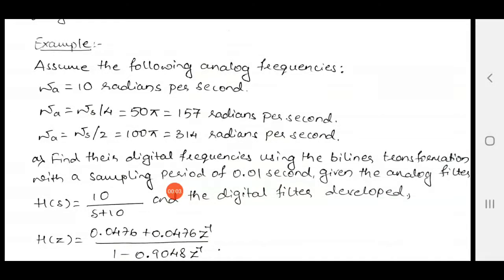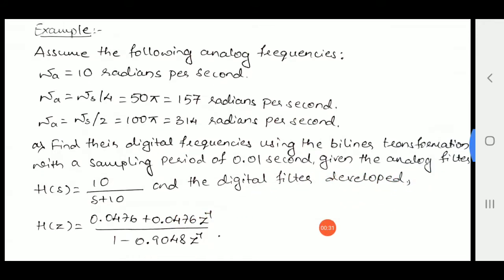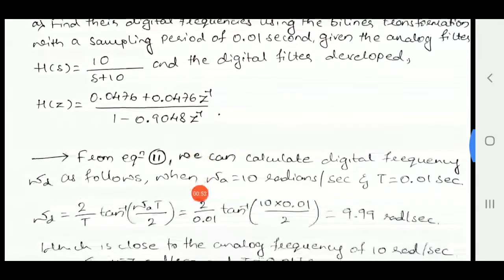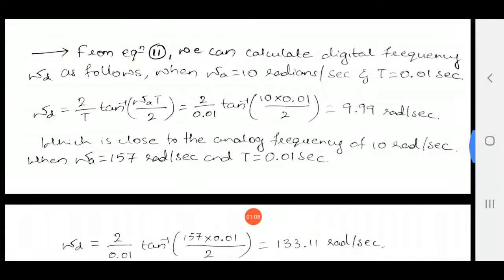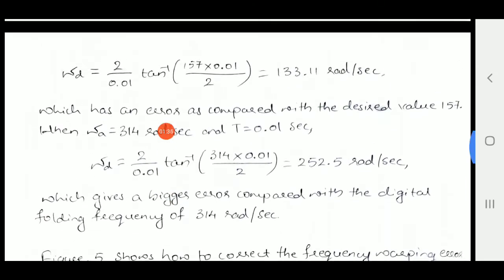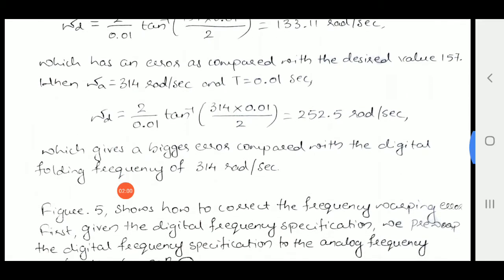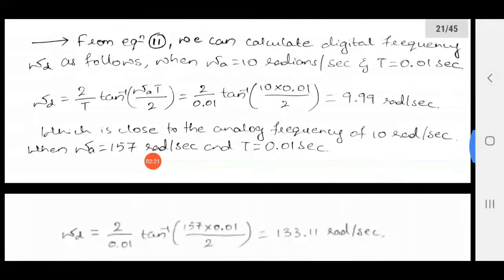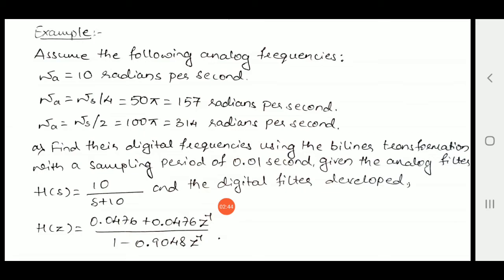Problem 3 (BT)